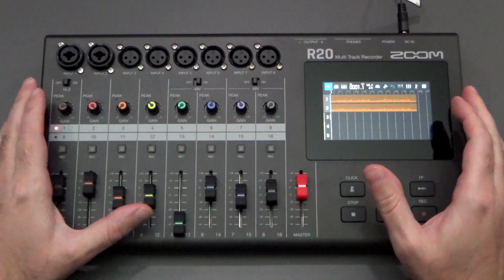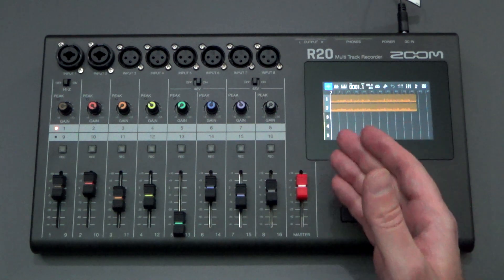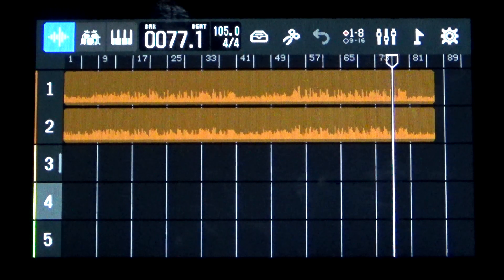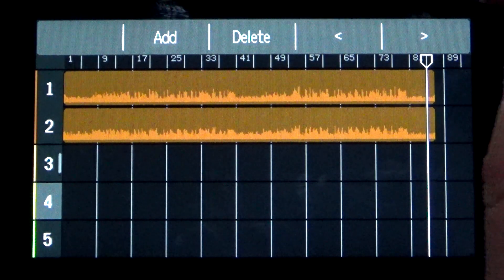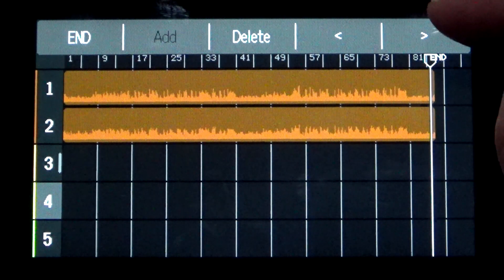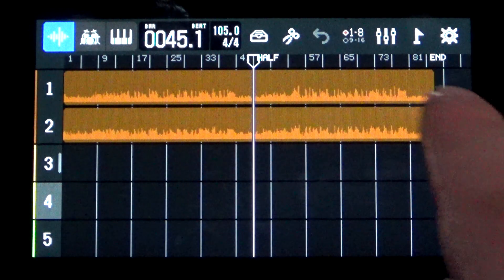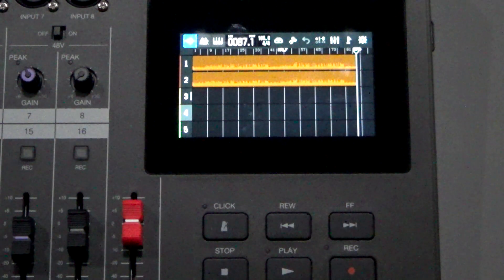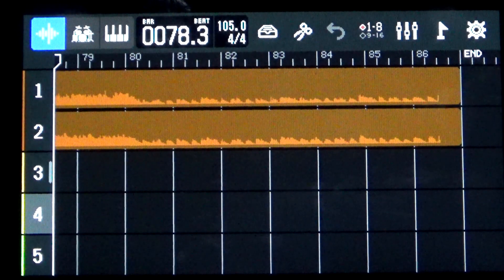Zoom R20: How to use markers to move through your timeline efficiently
In this R20 Multitracker tutorial I demonstrate how to place markers in several key locations of your song in order to improve your editing navigation.  I'll show you how to nudge existing markers into a new spots and how to move forward and backward through your markers while providing my own personal work flow tips.